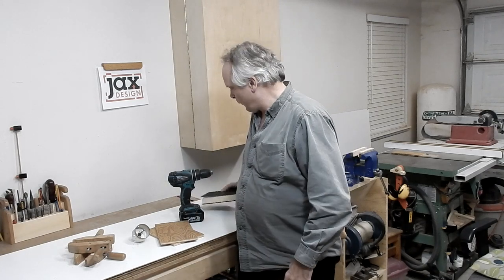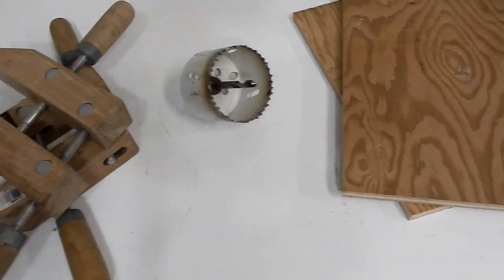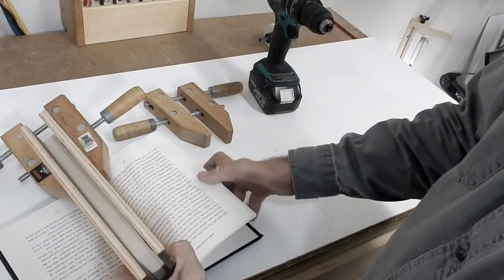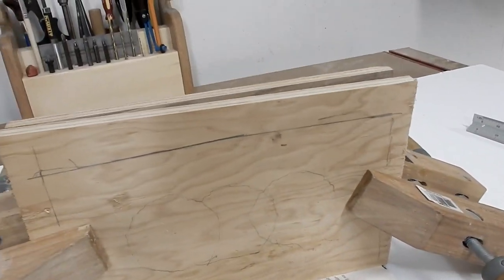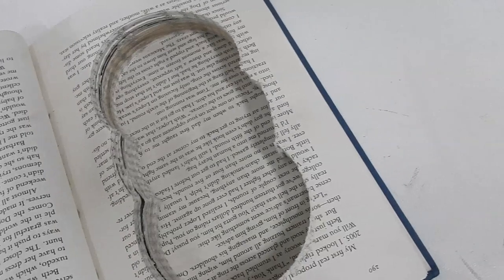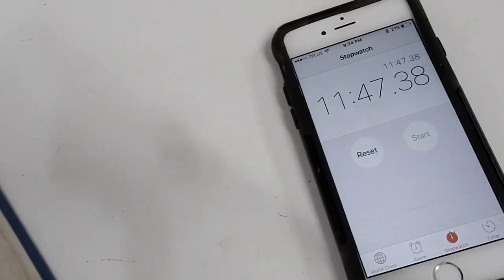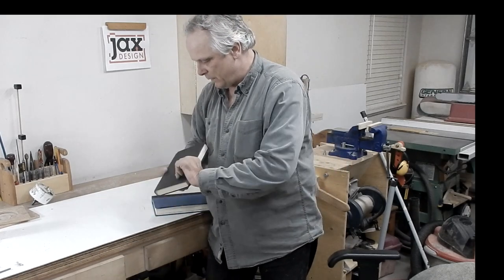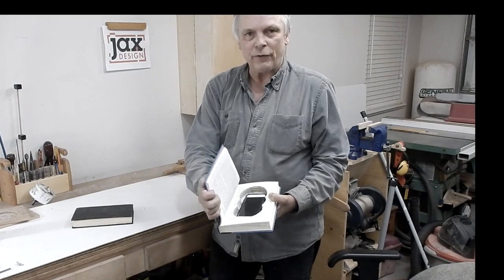Easy way to make Secret Compartments in Books.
Follow this step by step how to drill pages using hole saw and make  secret compartments in books real fast.